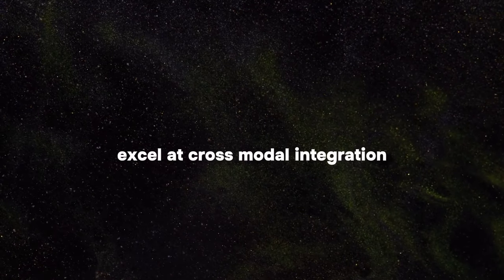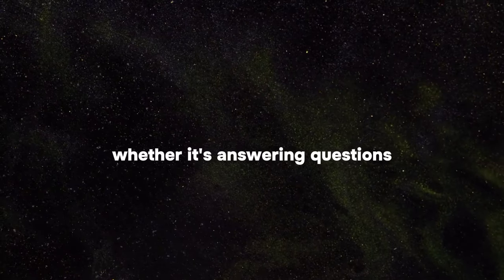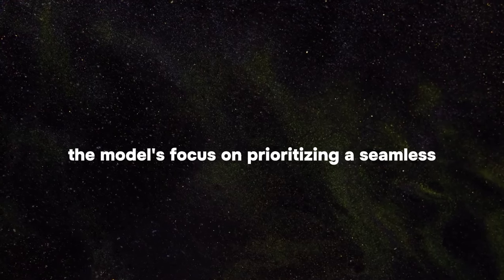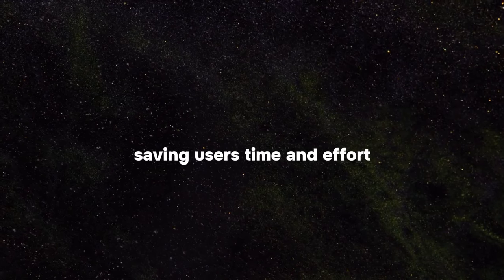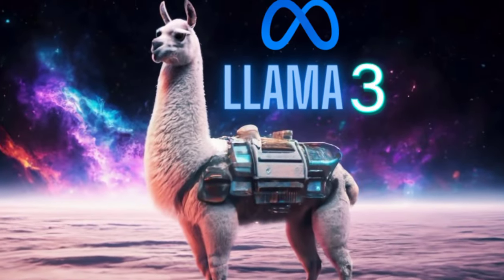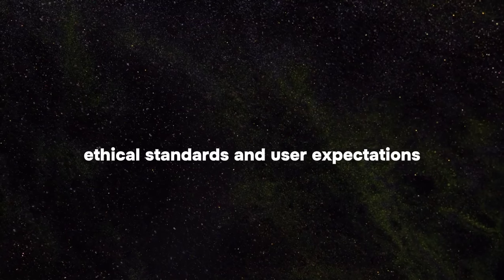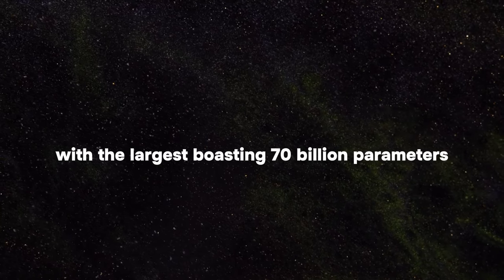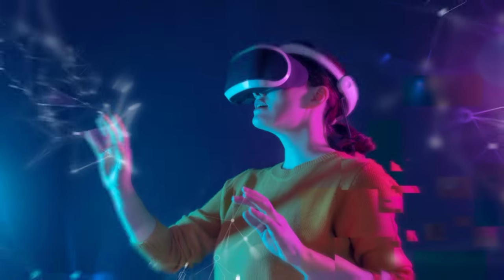Meta's Llama 3: The AI That Can Do WHAT?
Meta Unveils Llama 3: The Game-Changing AI for Metaverse

Outsmart GPT-4 & Revolutionize AI Assistants

Meta's Llama 3 is here, pushing the boundaries of AI with its unparalleled multi-modal capabilities and advanced responsive features. This video explores how Llama 3 will redefine creativity, productivity, and interaction within the Metaverse.

Key Features:

Generative AI: Create stunning text, images, videos, and even music!
Large Language Models (LLMs): Understand and respond to your needs with exceptional accuracy.
Seamless User Interface: A user-centric design for effortless interaction.
Multi-modal Integration: Combine text, images, and more for immersive experiences.
Open-Source Model: Accessible for all and fostering ethical AI development.
Metaverse Ready: Empowering content creation and interaction in virtual worlds.
**  Llama 3: The Future of AI Assistants  **